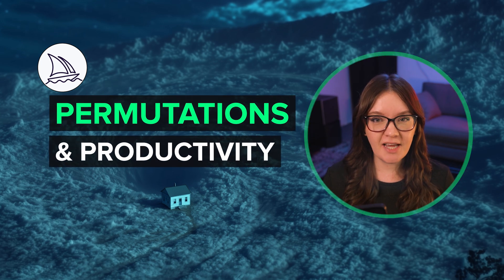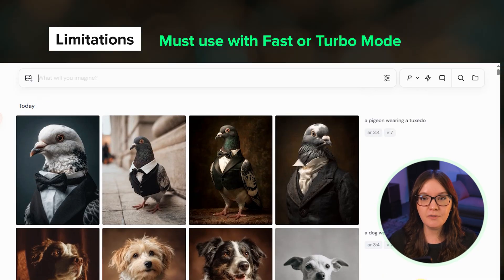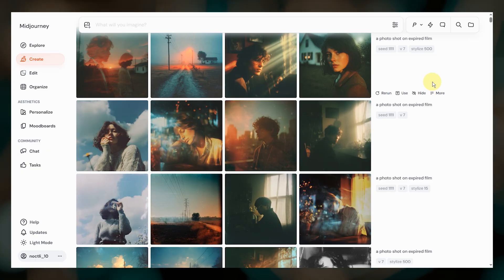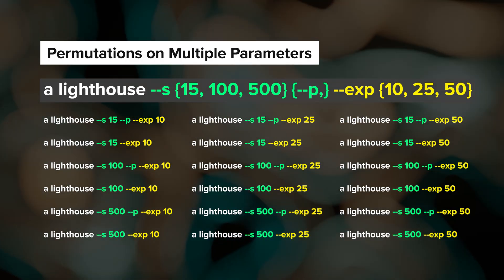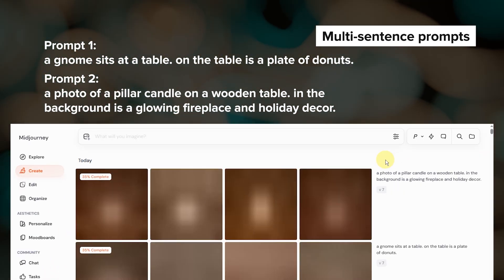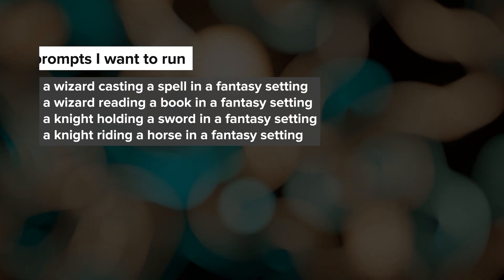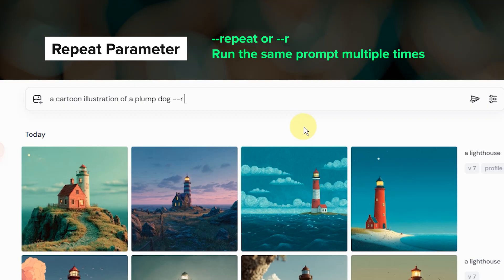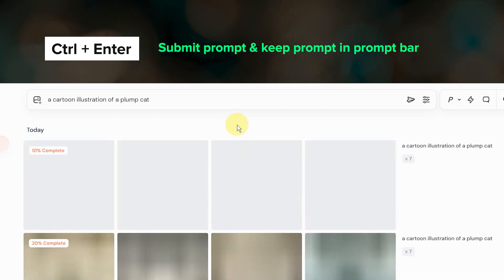Midjourney BATCH Prompts Explained | Advanced Permutations + Productivity Tips | Complete Guide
✨ How to Use Batch Prompts in Midjourney & Productivity Tips✨
In this video, we'll cover the basics of permutation prompts (also known as batch prompts) building from simple to more complex examples like nested permutations. There are lots of ways to use permutation prompts! We'll also go over some productivity tips and keyboard shortcuts you may not have realized were even available. This is a more advanced Midjourney video so strap in!

00:00 The Basics of Permutation / Batch Prompts
00:54 Limitations
01:16 Parameter Permutations
02:09 Presence Absence Permutation
02:32 Batching Multiple Parameters
03:11 Batching BOTH Text and Parameters
03:39 Punctuation Watchout
04:44 Nested Permutations
05:47 3 Productivity Tips
06:59 Midjourney Guides